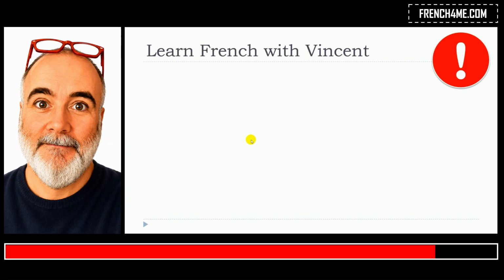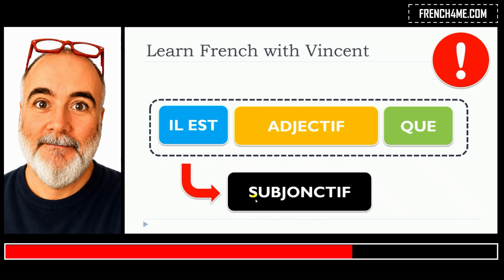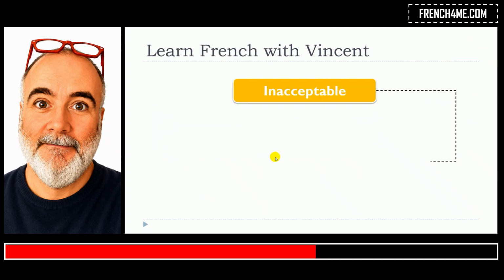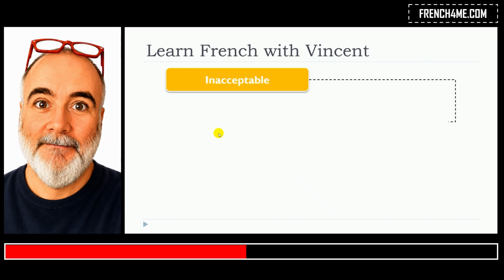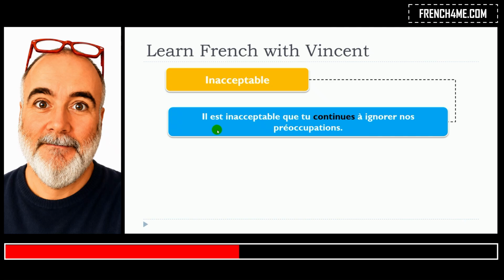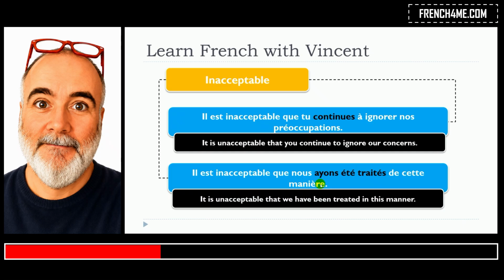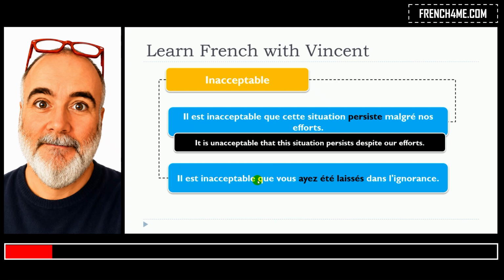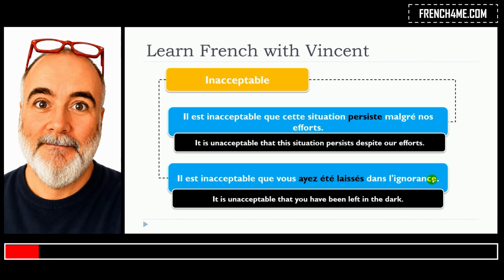French Lesson I Subjunctive after certain adjectives I Inacceptable